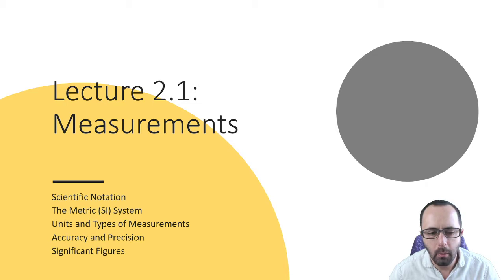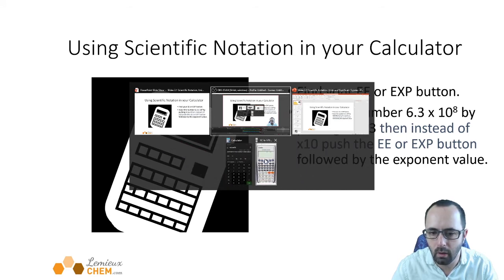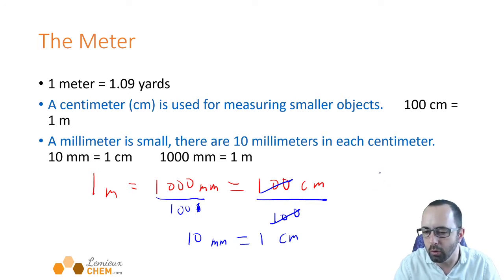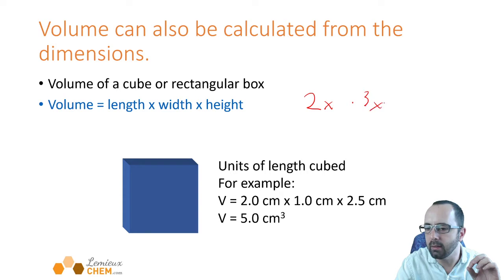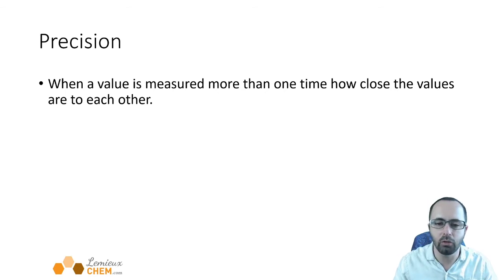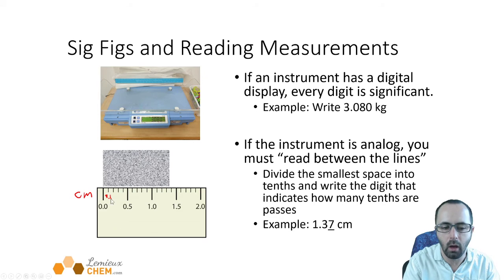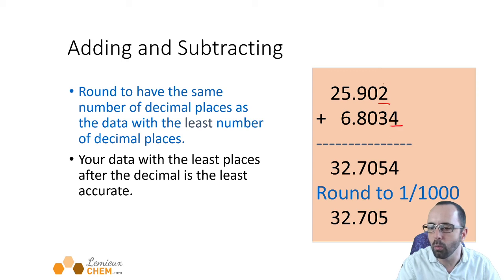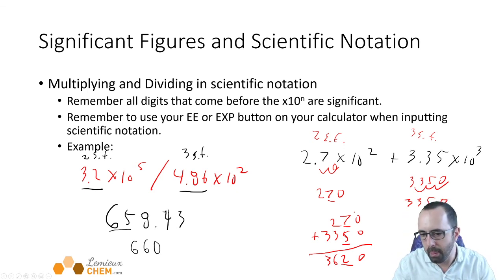CHEM 101 Lecture 2.1 Scientific Notation, Units and Significant Figures